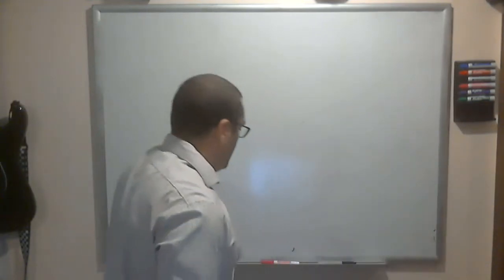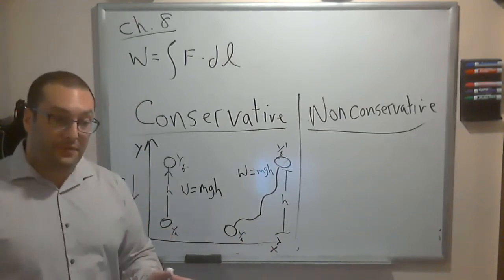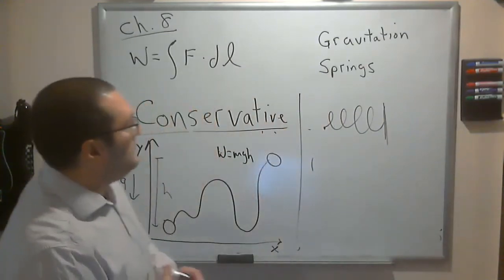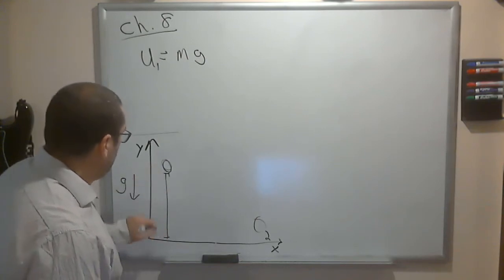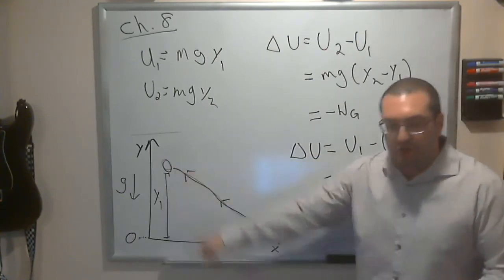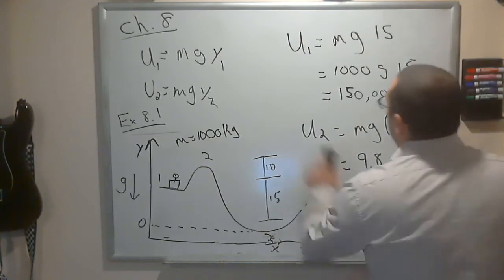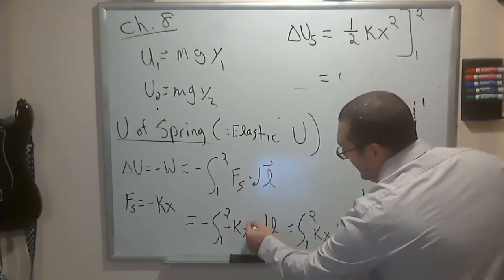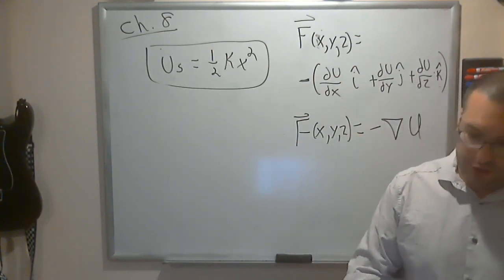Introductory Physics 1 Giancoli - Lecture 8 - part 1 - ch 8 sec 8.1-8.3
Conservative and Non-conservative forces, Potential Energy.